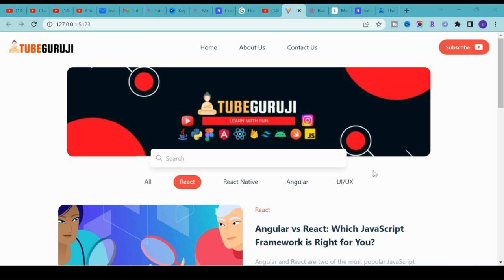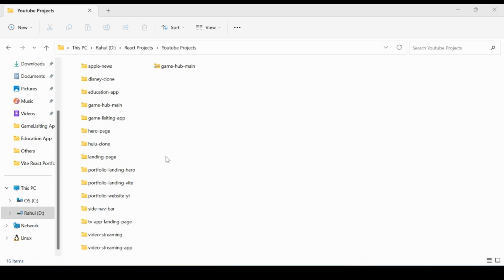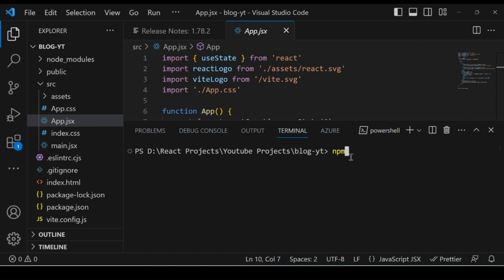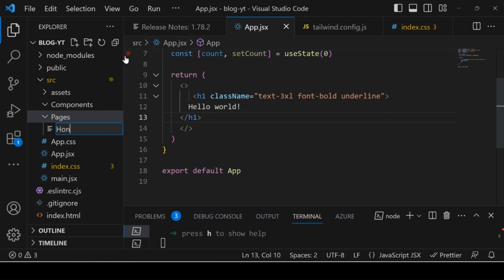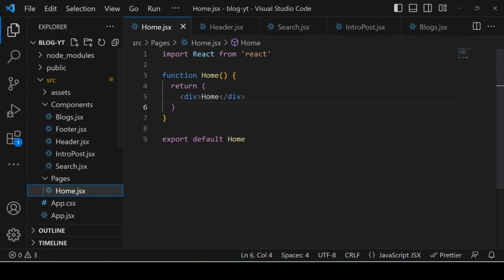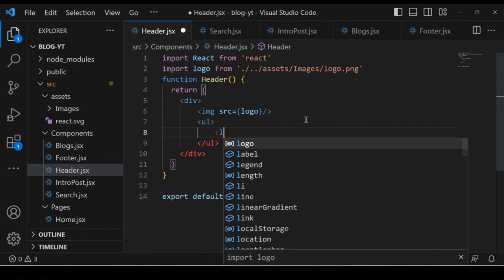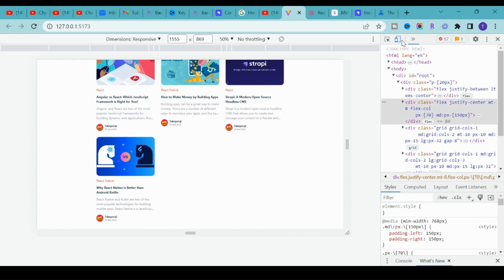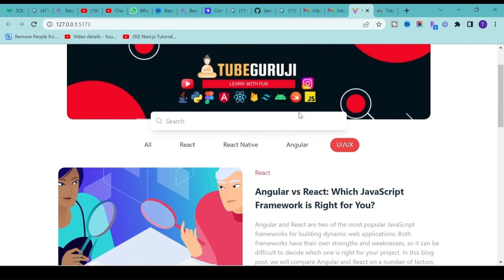Full Stack Blog Website using React Js, Tailwind Css, Vite | React Js beginner tutorial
In this Full Stack Blog Website using React Js, Tailwind Css, Vite | React Js beginner tutorial. This tutorial is for beginners, so no prior experience with React Js or Tailwind Css is required.

We will start by setting up our project and installing the necessary dependencies. Then, we will create our React Js components and Tailwind Css styles. We will also learn how to use Vite to build and deploy our application.

By the end of this tutorial, you will have built a fully functional blog website that you can use to share your thoughts and ideas with the world.

00:00:00 Introduction
00:02:06 Create React + Vite App
00:05:11 Install Tailwind css
00:07:41 Project Folder Setup
00:13:14 Header/NavBar
00:18:45 React Icons
00:20:43 Search Section
00:36:01 Fetch Data From API
00:42:13 Create Intro Post
00:51:39 Display All Blogs
00:59:21 Section 2 Intro
01:00:19 React Router